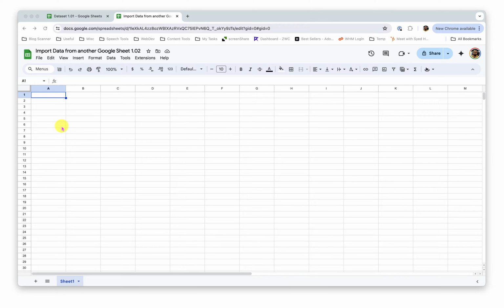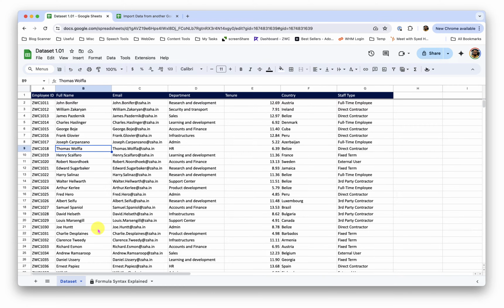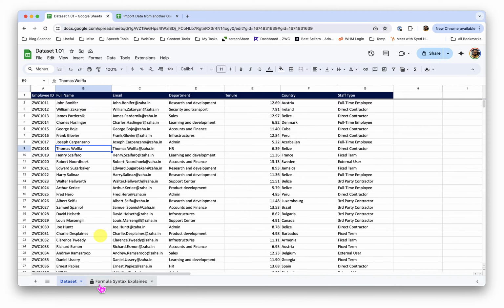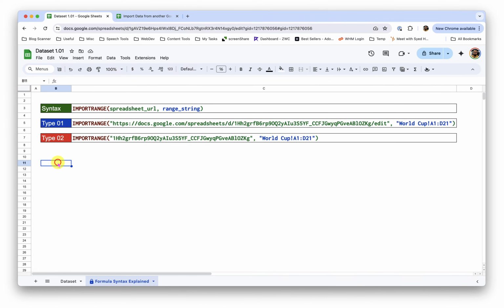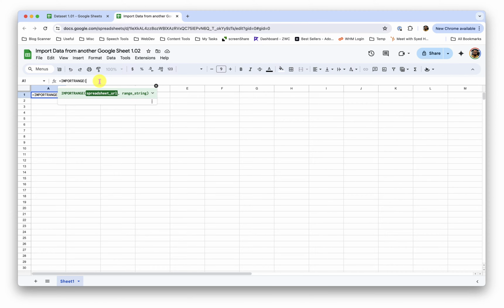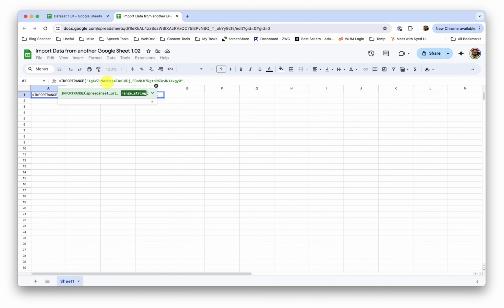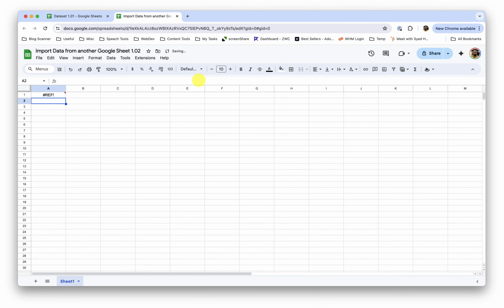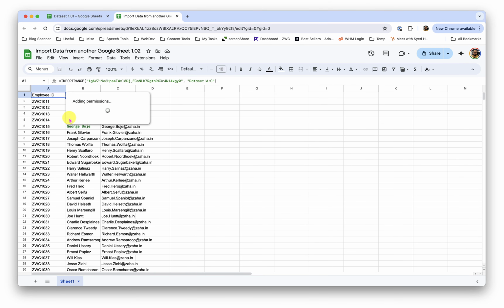How to Import Data from Another Google Sheet Using IMPORTRANGE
Learn how to import data from another Google Sheet with IMPORTRANGE function. This step-by-step Google Sheet tutorial covers the syntax, key components, and practical applications of IMPORTRANGE function, enabling you to seamlessly connect and manage data across multiple Google Sheets. Perfect for anyone looking to enhance their data handling skills in Google Sheets.

📌 Topics Covered:
- Introduction to the IMPORTRANGE Function
- Syntax and Key Components of IMPORTRANGE
- How to Use IMPORTRANGE with Spreadsheet URLs
- Specifying the Range to Import

About IMPORTRANGE Function:
Syntax: IMPORTRANGE(spreadsheet_url, range_string)
spreadsheet_url: The URL of the spreadsheet from which data will be imported. Enclose it in quotation marks or reference a cell containing the URL.
range_string: Specifies the range to import, in the format "[sheet_name!]range". Enclose it in quotation marks or reference a cell containing the appropriate text.

Important Notes on IMPORTRANGE Permissions:

- Spreadsheets must be explicitly granted permission to pull data from other spreadsheets using IMPORTRANGE.
- The first time the destination sheet pulls data from a new source sheet, you will be prompted to grant permission.
- If transferring data from a spreadsheet you own, you may see: "You need to connect these sheets." Click "Allow Access" when prompted.
- If transferring data from a spreadsheet you don’t own, you may see: "You don't have permissions to access that sheet."
- Open the source spreadsheet URL in your browser and request access from the owner.
- Once access is granted, any editor on the destination sheet can use IMPORTRANGE.

Usage: By understanding and mastering the IMPORTRANGE function, you can efficiently manage and analyze data across multiple Google Sheets.